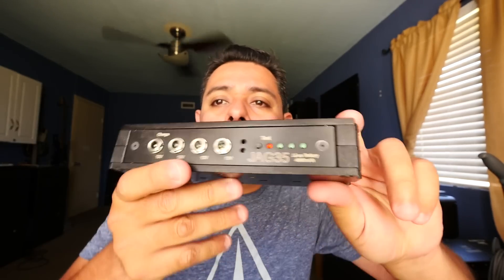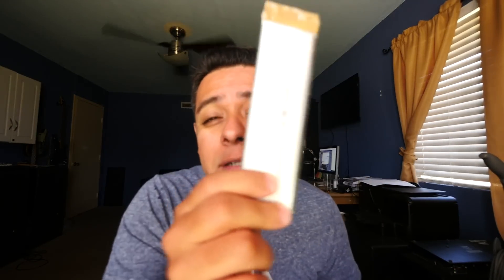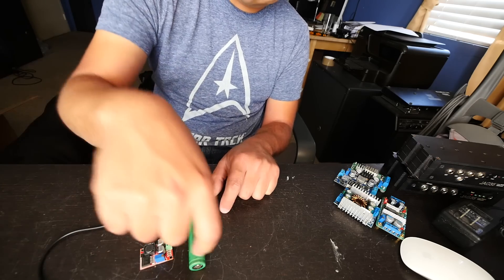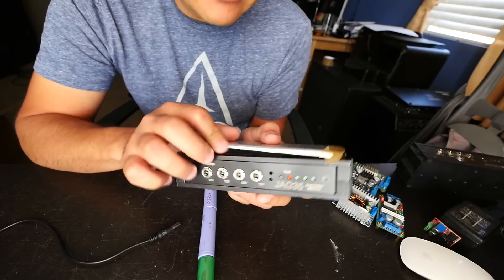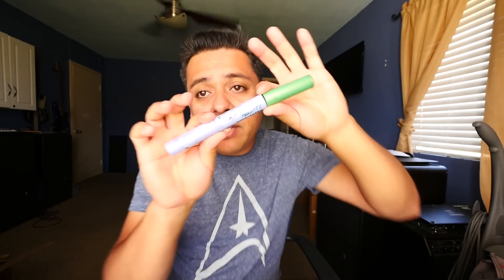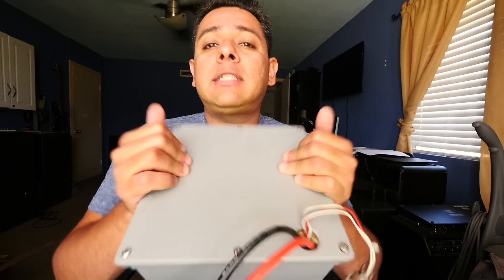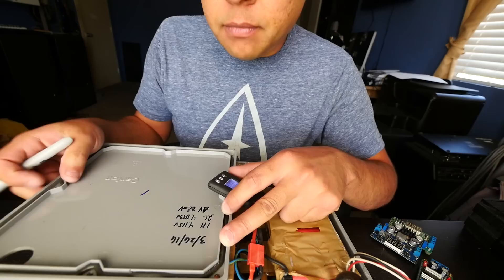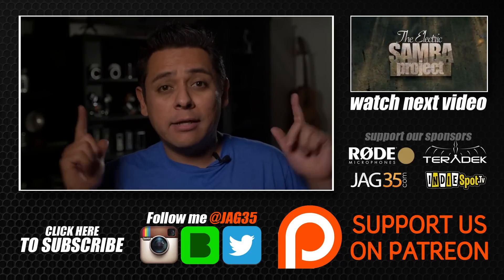How to Charge Lithium Batteries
FAQ:
3) Where Can I buy Solar Panels?   Flexible